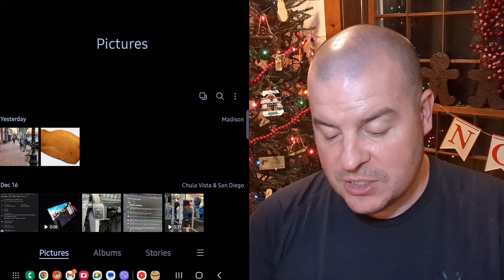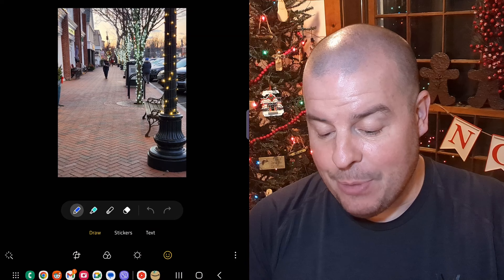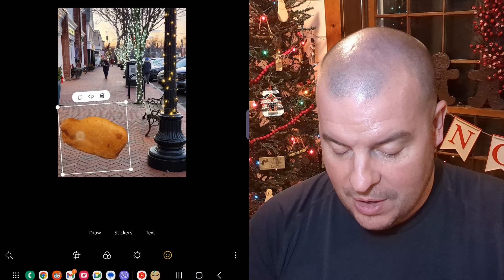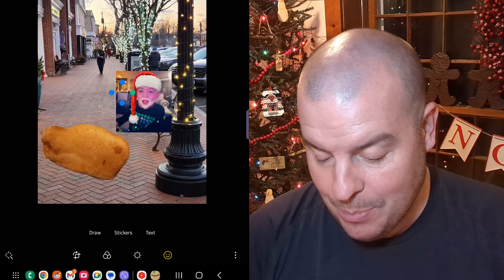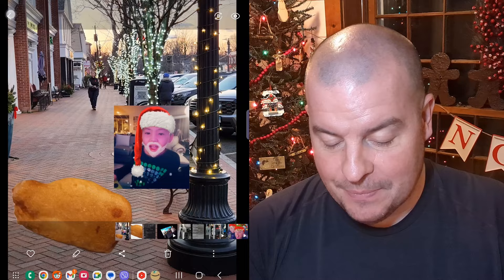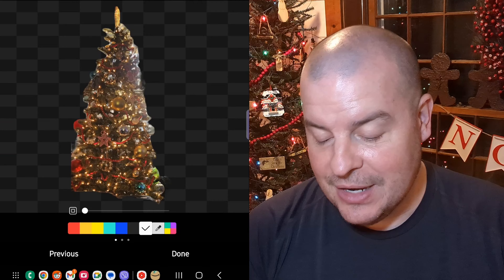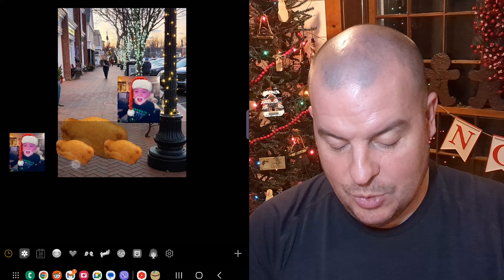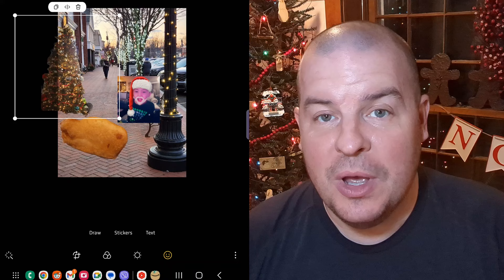Samsung Galaxy How to Cut a portion of one photo and Paste into another Photo